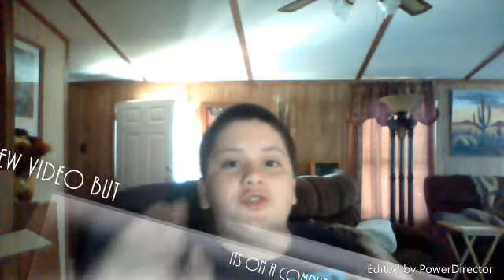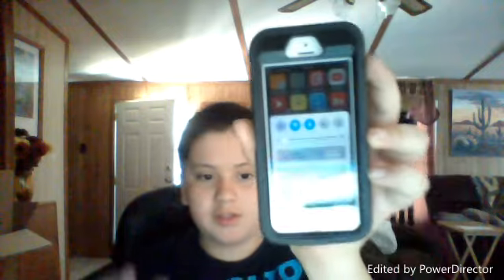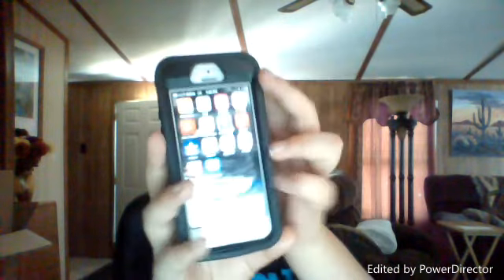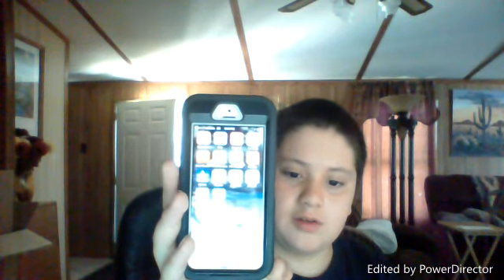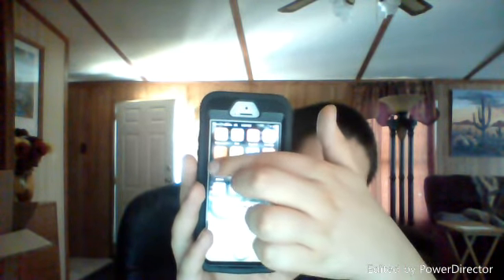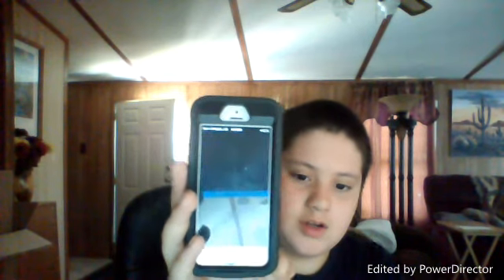new video yes